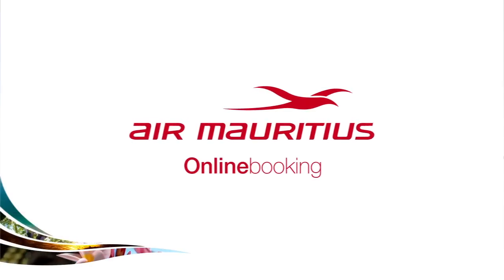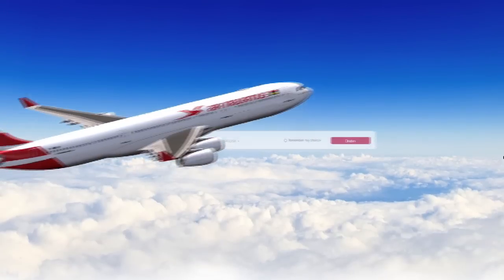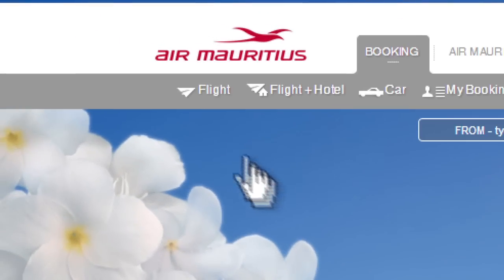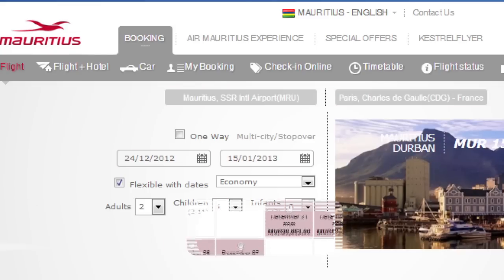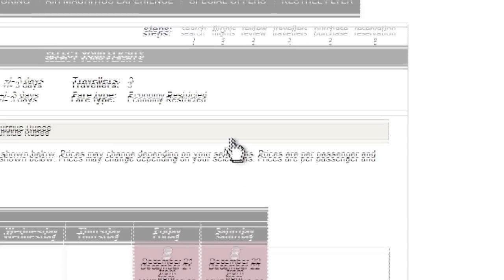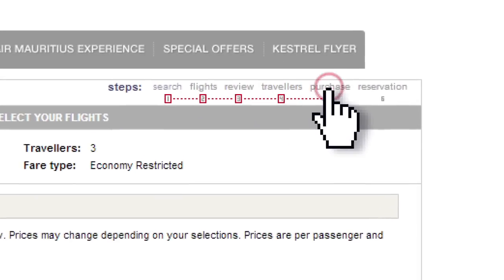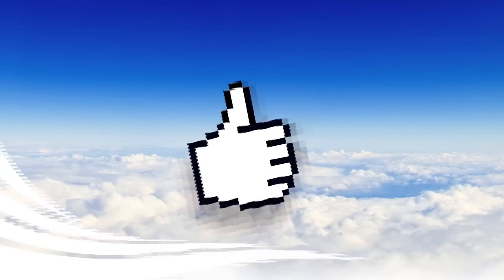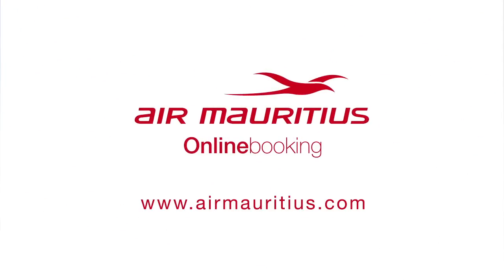Online Booking with Air Mauritius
A short video describing the easy and fluid process of buying your ticket